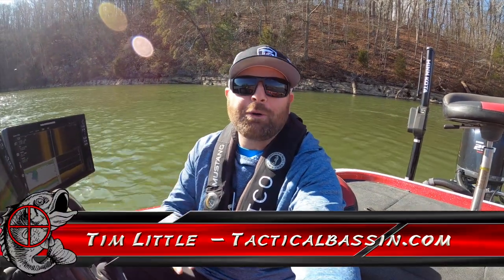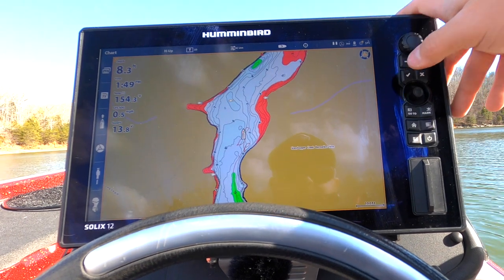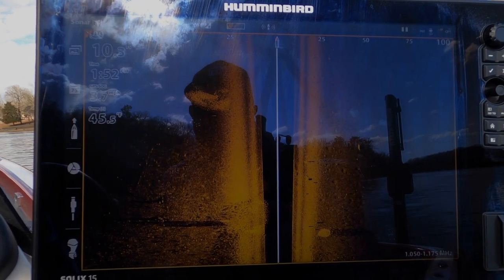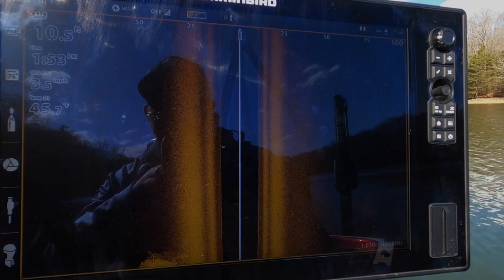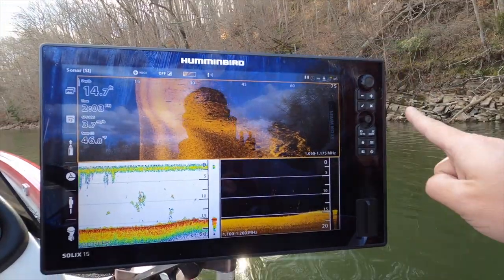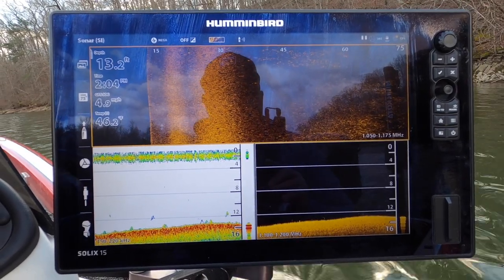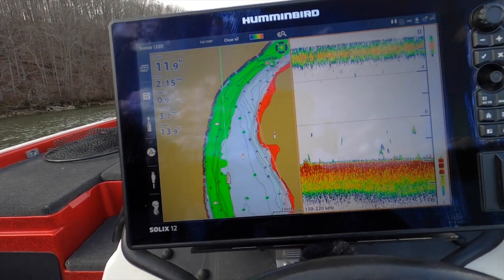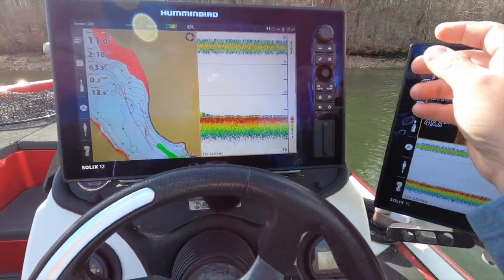Electronics Tricks To Find More Fish! (Winter Fishing Edition)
Winter fishing can be very challenging but mastering your electronics will make it much easier! If you're not catching fish you start wondering if they're even around, if you're in the right part of the lake, or if its what you're using. Step one to consistent Winter fishing for any predatory fish (bass, panfish, catfish, etc...) is to locate baitfish. This can be done very quickly with modern electronics and today we're showing you how to dial them in to maximize your time on the water!

Today Tim is coving a handful of topics including...
- Adjusting Water Level Offset During Winter Pool
-Measuring Distances on Side Imaging
-Waypointing on Side Imaging
-Adjusting Your Side Imaging Display
-Recognizing fish and baitfish on modern electronics

Most boats are equipped with some sort of depth finding/ fishing finding electronics. Some use 2D sonar, others use advanced technologies like side imaging, down imaging, and Live imaging. We all know the important of these electronics but the majority of boat owners and fishermen have no idea how to use these tools effectively. Spending a bit of time to adjust your electronics will absolutely help you catch more fish in Winter.

Below you'll find links to the exact electronics that we use to maximize our time on the water and catch more fish. We've also included more budget-minded products that will still do an awesome job while saving a few dollars. All of the links go directly to Tackle Warehouse where you can see detailed photos and descriptions of each item.

Console Electronics...
(Dedicated Mapping Unit)

Bow Electronics...

Preferred Map Card...
(Select your region, Chickamauga is in "SouthEast")

MidPriced Side Imaging/Sonar...

Budget Side Imaging/Sonar...